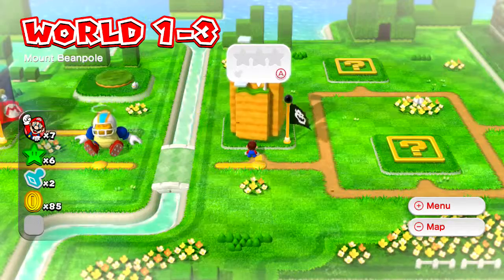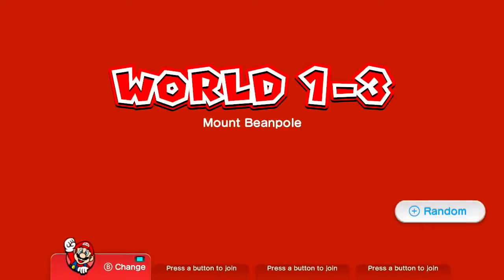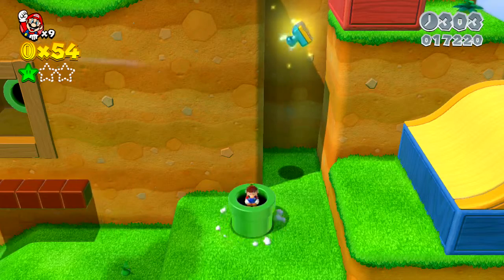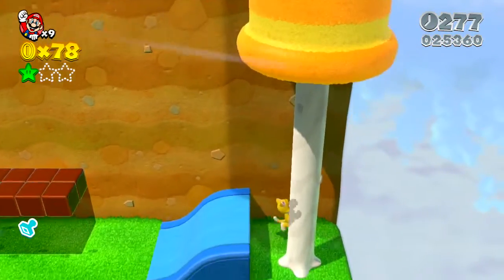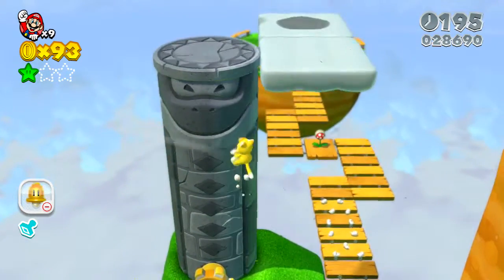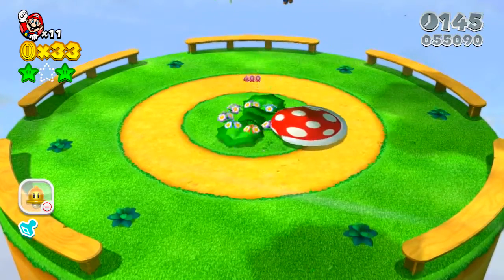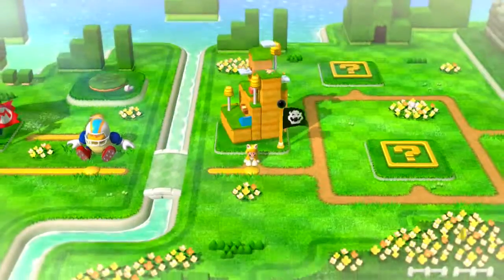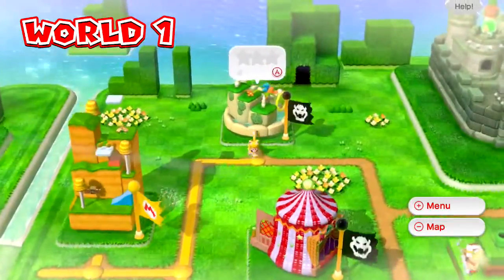Super Mario 3D World - World 1 - 3